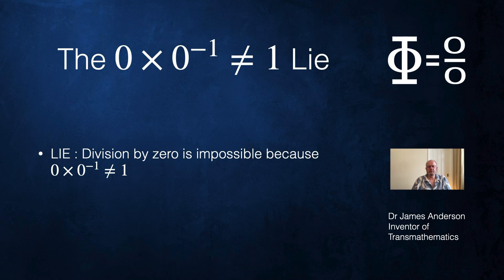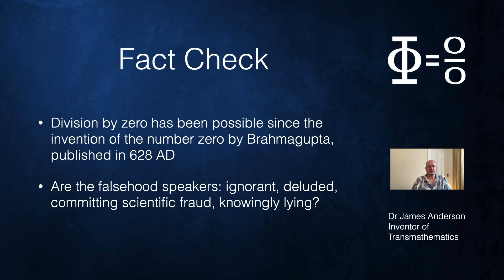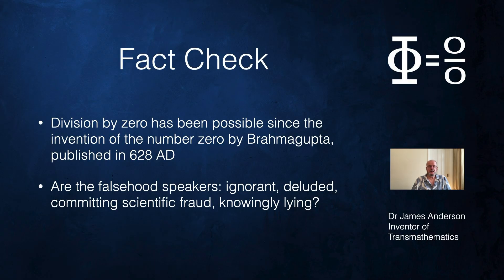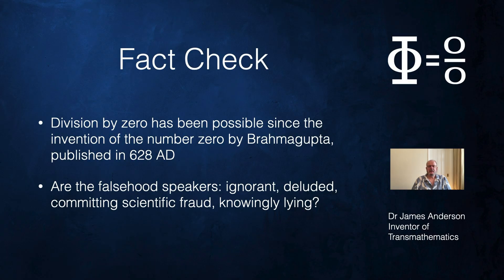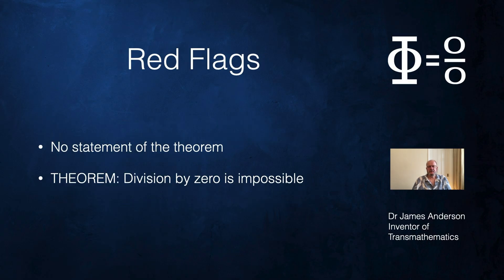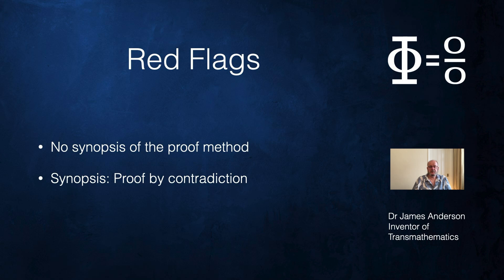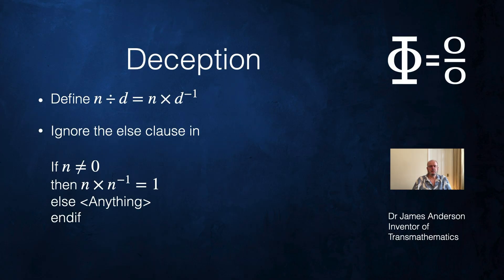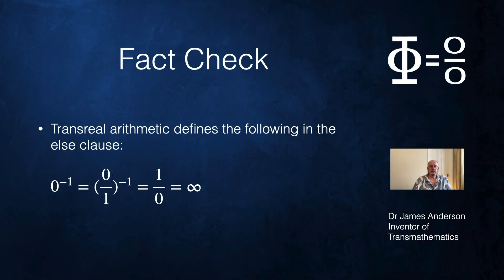The 0 x 0⁻¹ ≠ 1 Lie That Division by Zero is Impossible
Description
Discusses the proofs that attempt to show that division by zero is impossible by considering the multiplicative inverse: when n ≠ 0, it is the case that n x n⁻¹ = 1. These proofs all fail on the else clause: when n = 0, choose anything.

Link
Brahmagupta and various methods of dividing by zero are discussed in:

Books for Sale
James Anderson, Built on Sand: how to divide by zero and thereby save science from guaranteed failure, Transmathematica, 2023.

James Anderson, Principia Transmathematica, Transmathematica, 2025.

References
Brahmagupta's arithmetic is discussed on pages 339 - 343 of H.T. Colebrooke, Algebra with Arithmetic and Mensuration, from the Sanskrit of Brahmegupta and Bhascara, John Murray, Albermarle Street, London, 1817.

Timecodes
0:00 Introduction
0:30 Deceptions
1:00 Fact Check - Real Arithmetic
5:18 Fact Check - Transreal Arithmetic